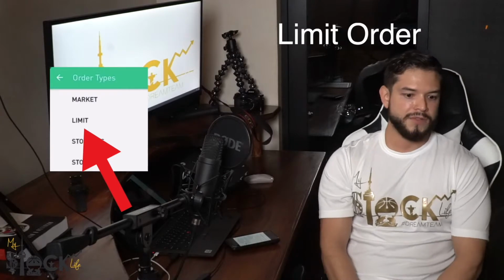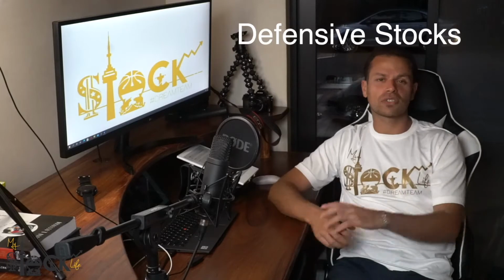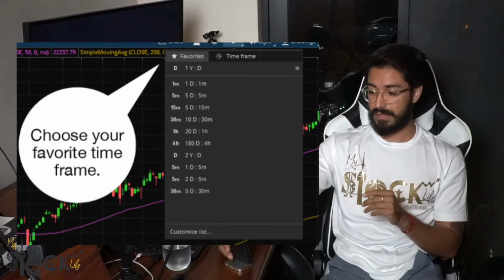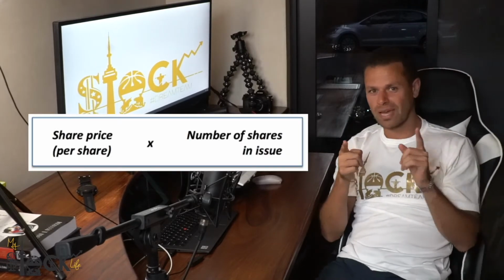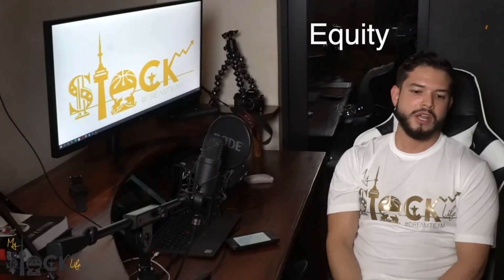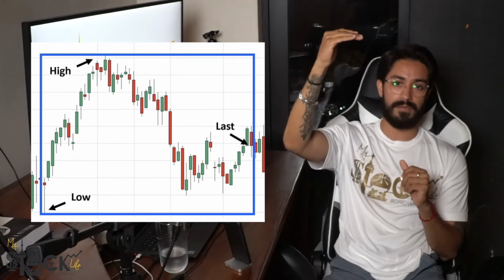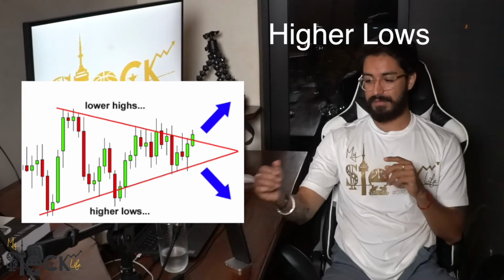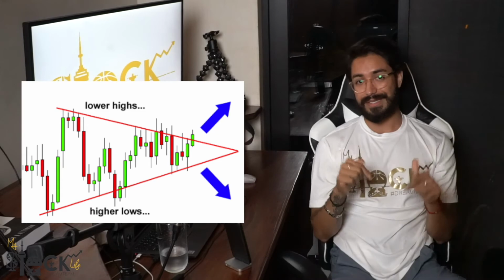Beginner's Perspective: Market Terminology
Welcome back, Stock Lifers! Today we have the three amigos, Shafiq, Angel and Joel here to go over some popular terms that you're going to need to know in the stock market, but with a twist! As beginner traders they're going to give you their understanding of these terms in simple wording as they understand it, so that it may come across easier to digest for new comers to the stock market. Terms like stop loss, market order, REIT, all get covered in this video!

Discord : Link in Instagram bio!